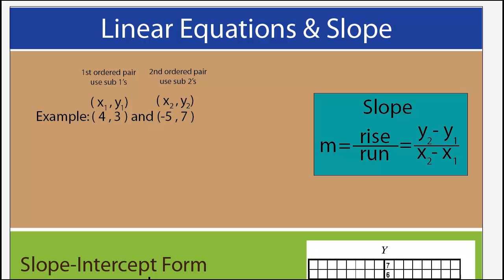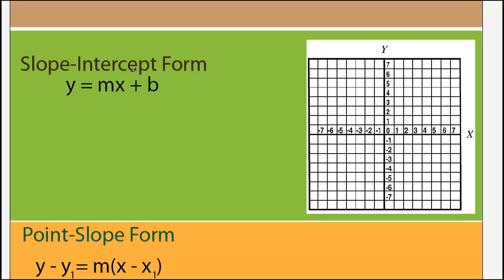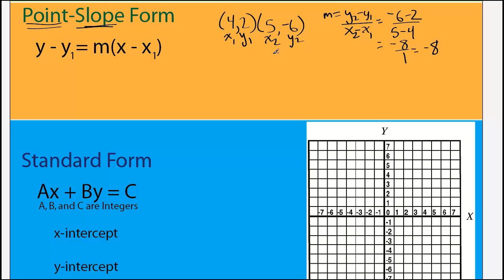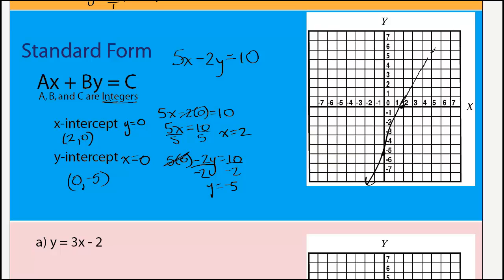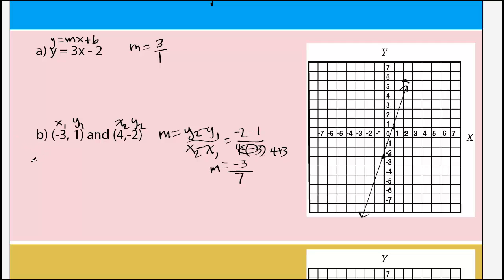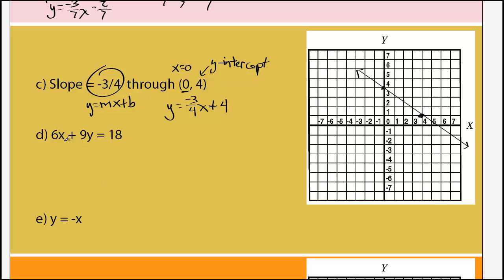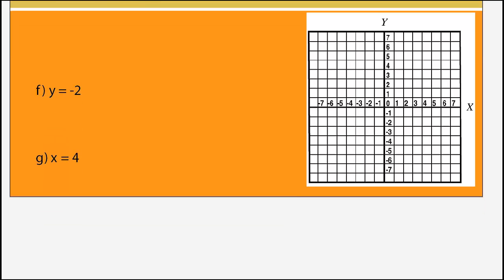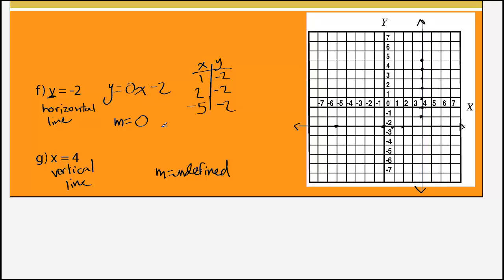Linear Equations and Slope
Covers slope, slope-intercept, point-slope, and standard forms of equations.